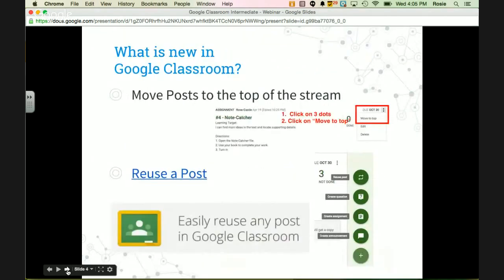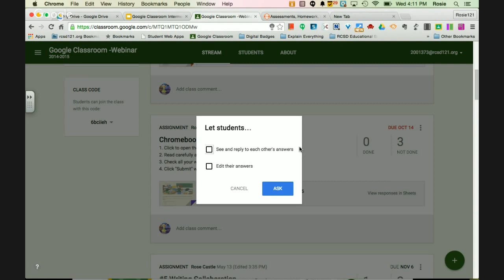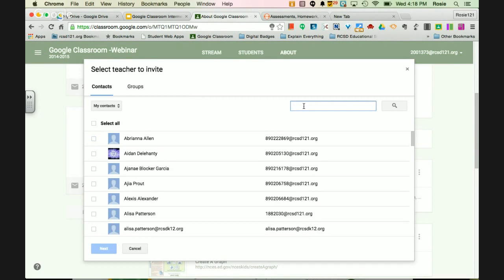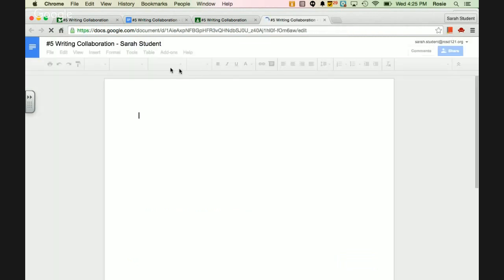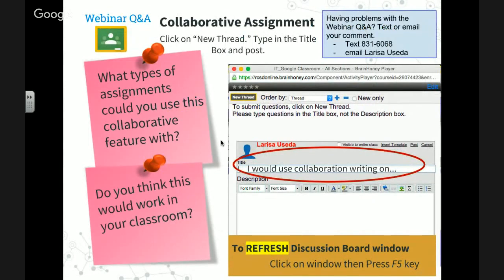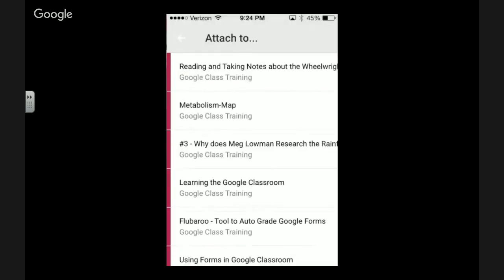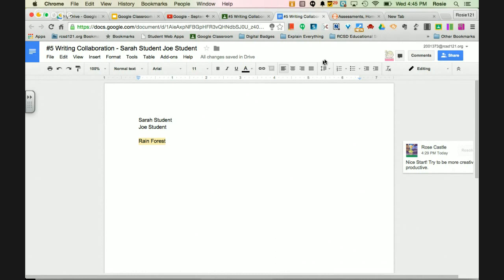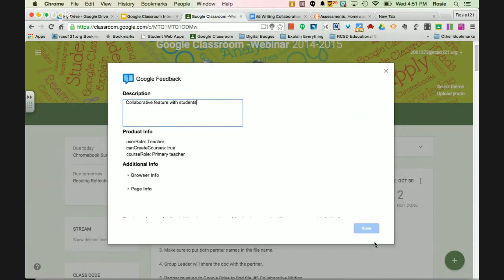GC_Inter_Oct14_2015_4pm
Learn more about Google Classroom now that you have started using it.